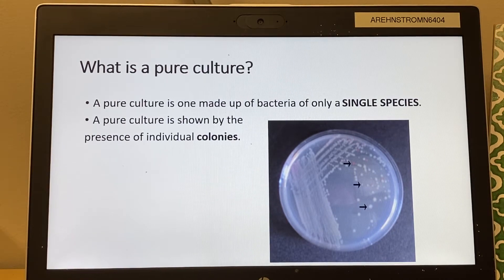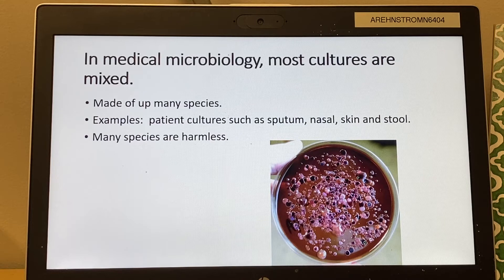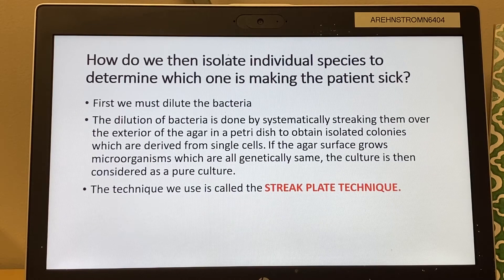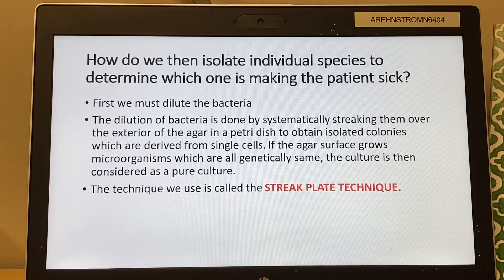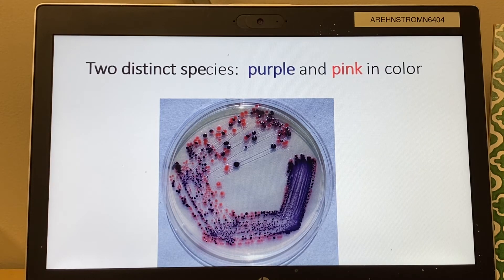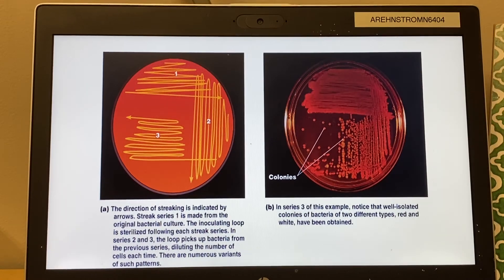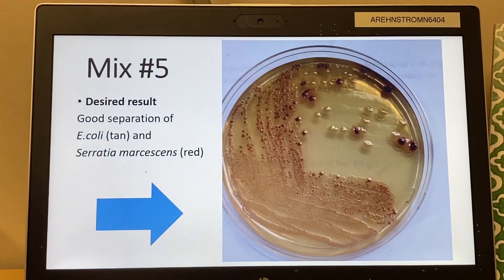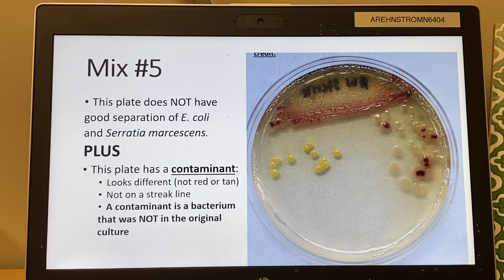Pure Cultures 🧫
This video covers the Pure Cultures PowerPoint. It also prepares you for Lab 5 (Streak Plate Technique).